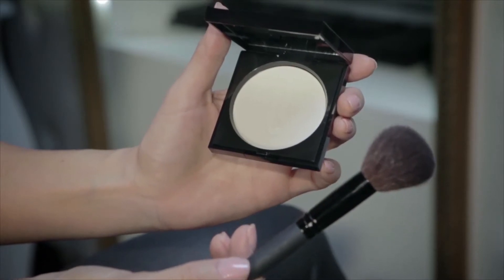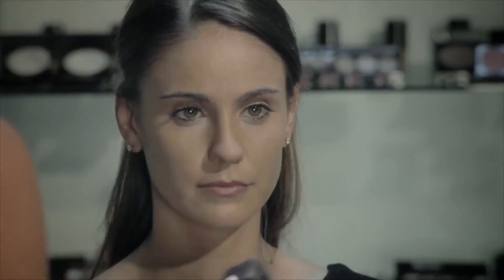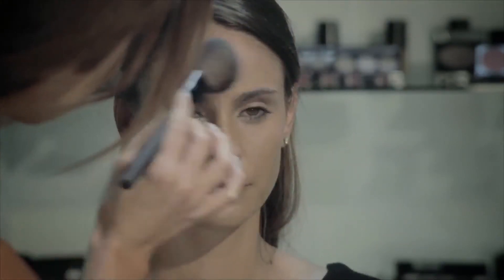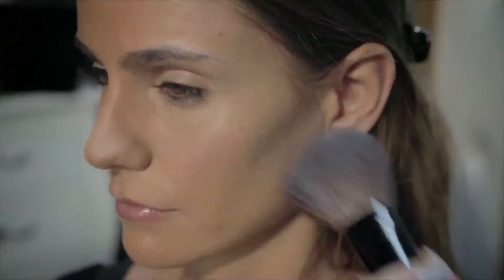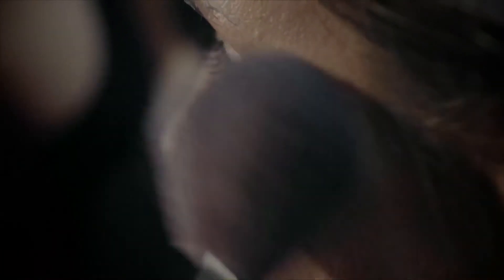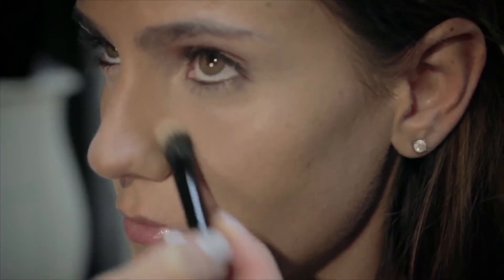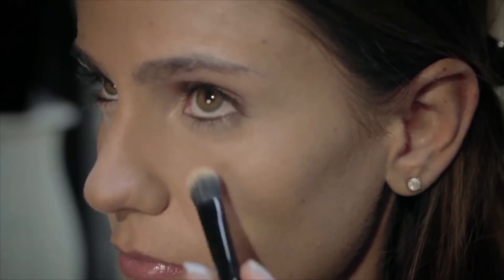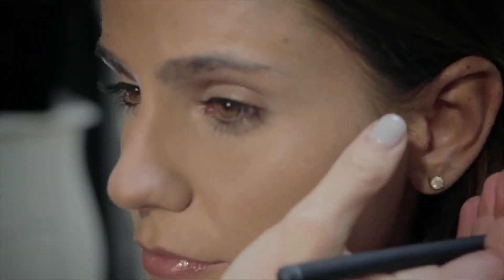Finishing Powder - How To Use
Celebrity MUA and High Definition make up Creative Director, Francesca Neill, shows you how to perfect your make up with out Finishing Powder